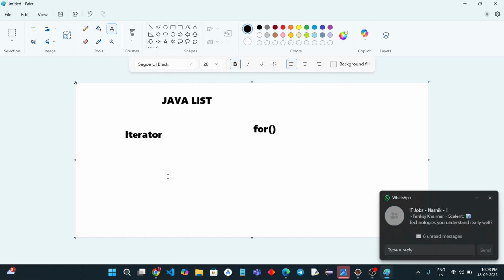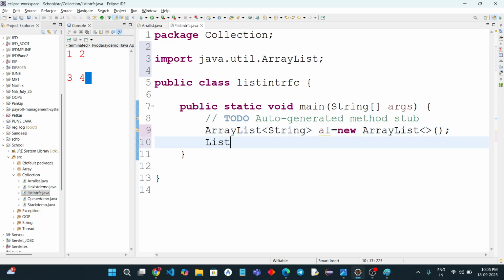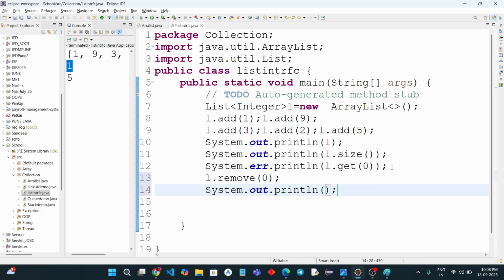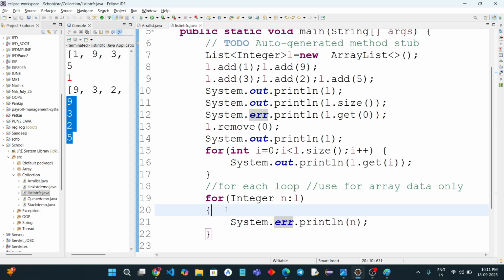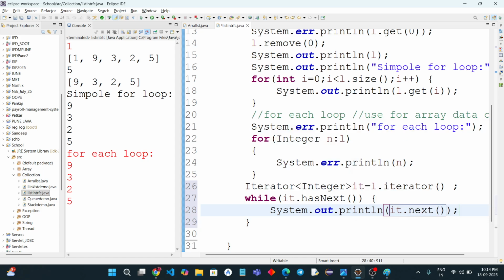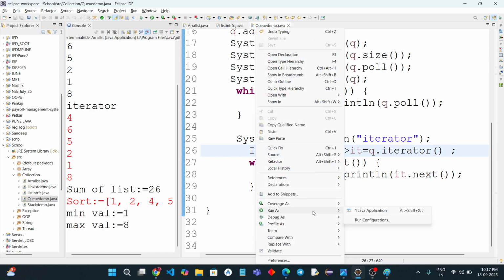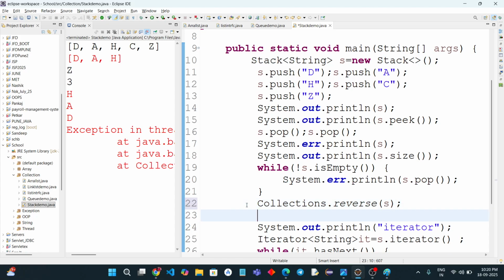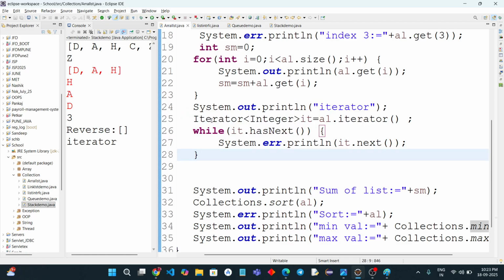Java Collection Framework | List, Iterator & For Each Loop Explained with Examples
In this video, we explore the Java Collection Framework focusing on List, Iterator, and For Each Loop. 🚀
You will learn:
✔️ What is a List in Java
✔️ How to use Iterator to traverse elements
✔️ How for-each loop simplifies iteration

This tutorial is perfect for beginners and intermediate Java learners who want to strengthen their knowledge of the Collection Framework.

🔑 Topics Covered:

Java List Interface

Adding & Accessing Elements

Iterating with Iterator

Iterating with For Each Loop

📚 Watch till the end for clear explanations and hands-on examples!